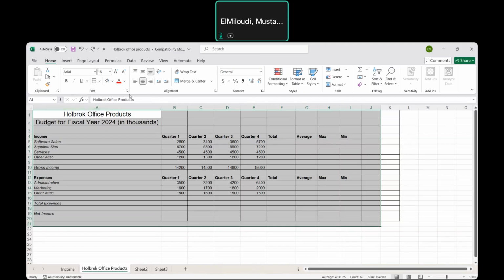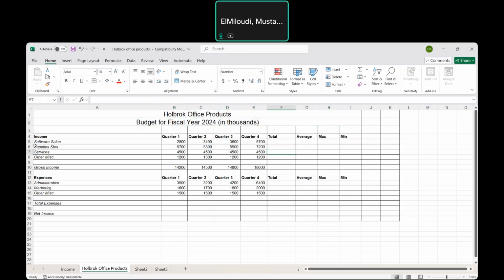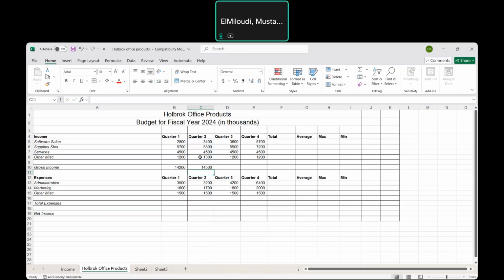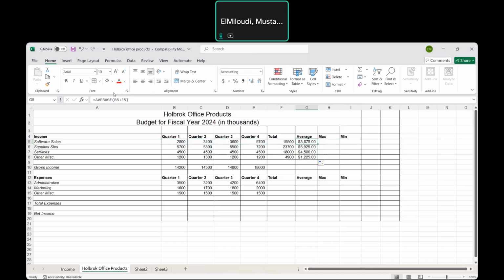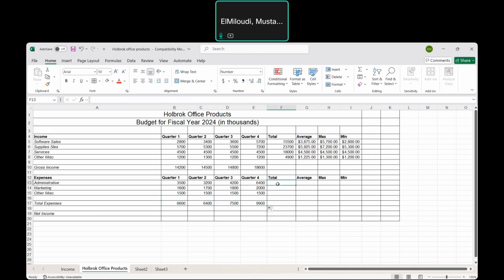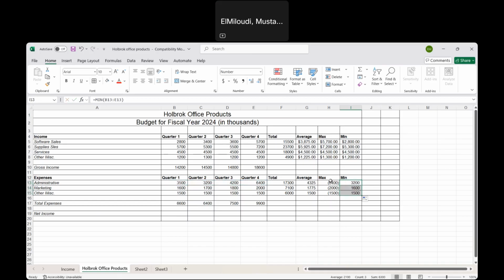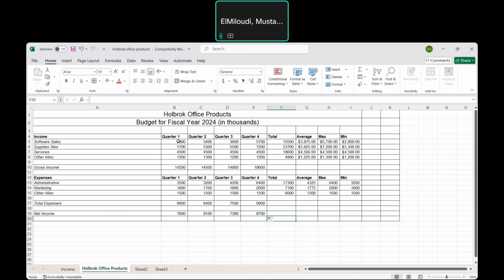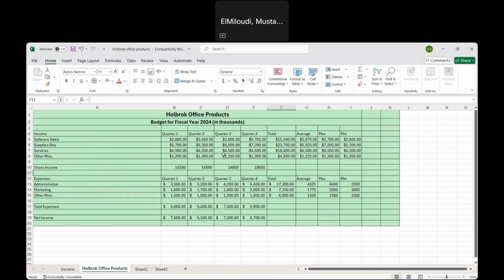MS Excel Part 1